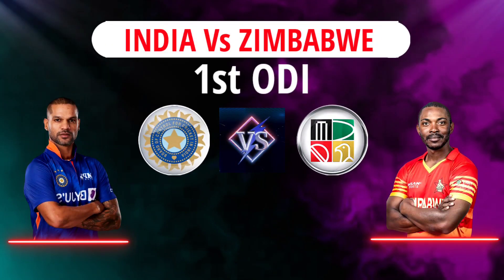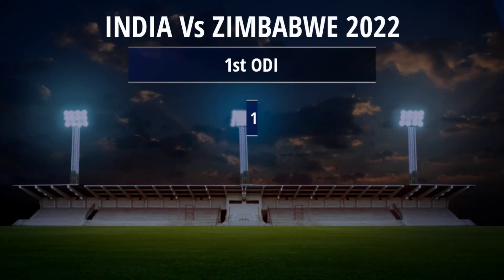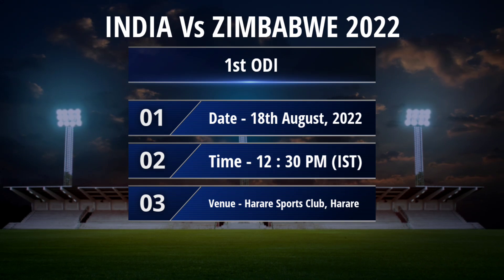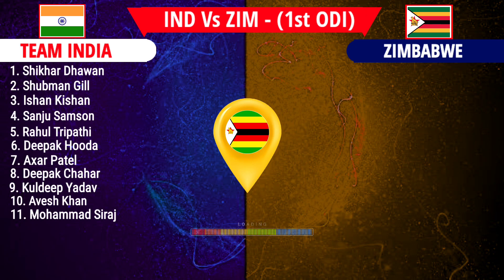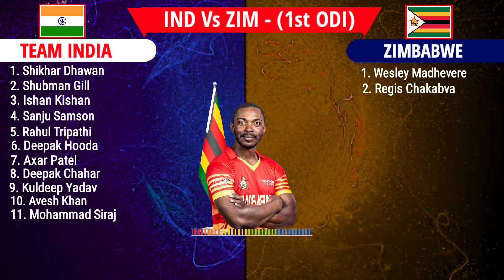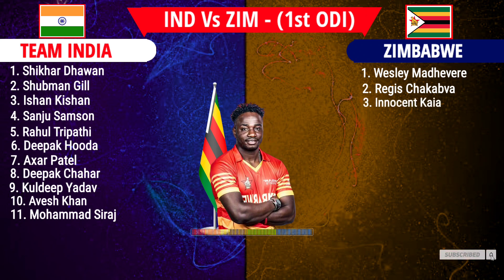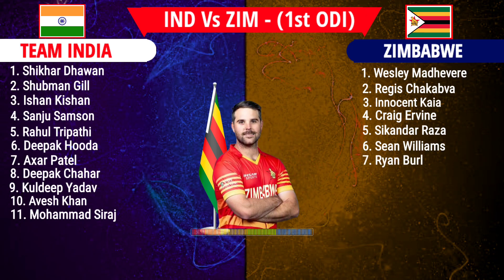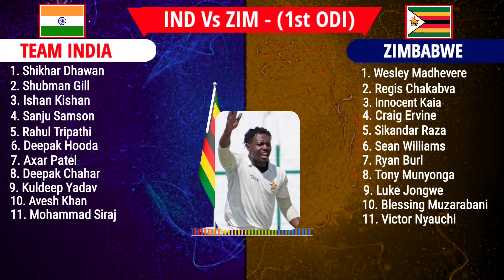India Vs Zimbabwe 1st ODI 2022 - Details & Both Teams Playing 11 | Ind Vs Zim ODI Series 2022 Info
Ind vs Zim 1st ODI Details & 11...

Start : 12:30 PM (IST)
venue : Harare Sports Clab, Harare

1. Shikhar Dhawan
2. Shubman Gill
3. Ishan Krishan
4. Sanju Samson
5. Rahul Tripathi
6. Deepak Hooda
7. Axar Patel
8. Deepak Chahar
9. Kuldeep Yadav
10. Avesh khan
11. Mohammad Siraj

Zimbabwe Playing 11

1. Wesley Madhevere
2. Regis Chakabva
3. Innocent Kaia
4. Craig Ervine
5. Sikandar Raza
6. Sean Williams
7. Ryan Burl
8. Tony Munyonga
9. Luke Jongwe
10. Blessing Muzarabani
11.Victor Nyauchi